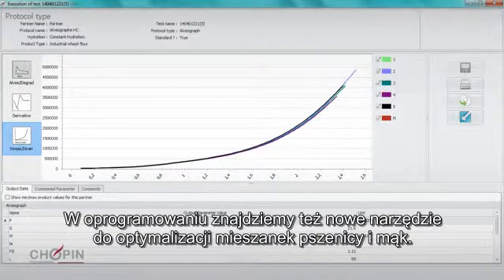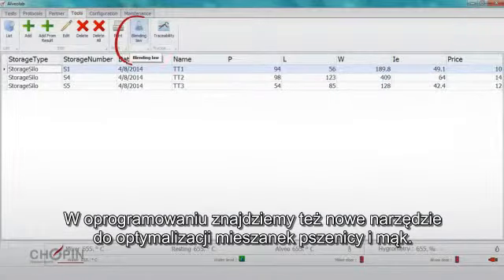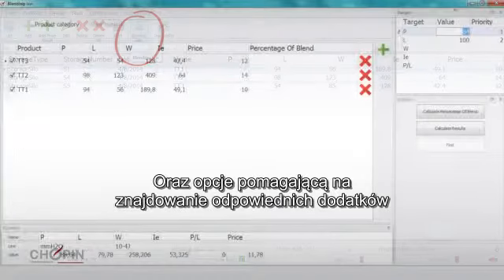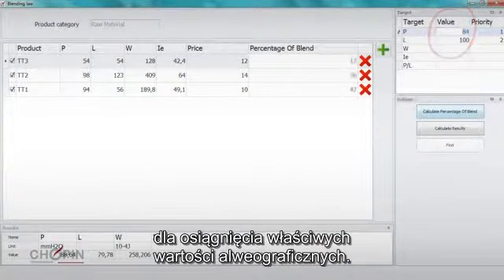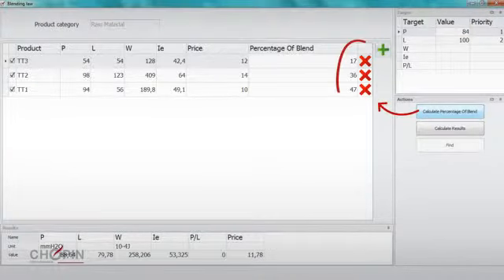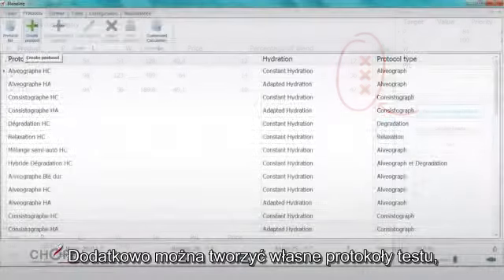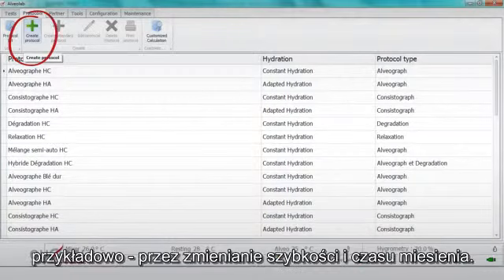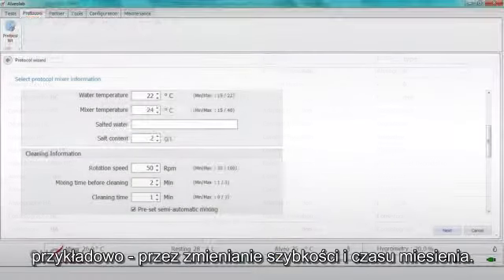Alveolab - Jak to działa?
AlveoLab to nowy model Alweografu. Rozszerzone możliwości kontrolne i badawcze oraz sterowanie za pomocą oprogramowania PC.